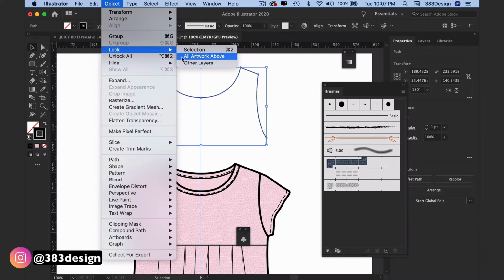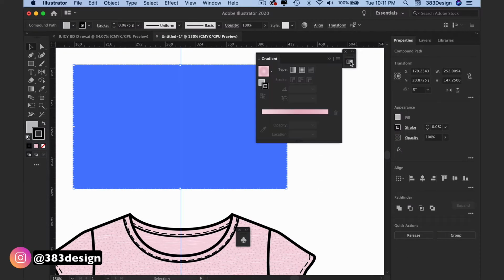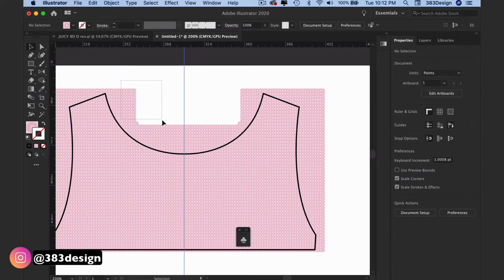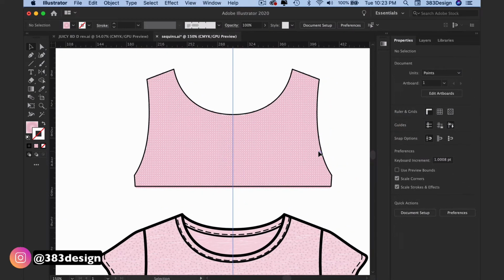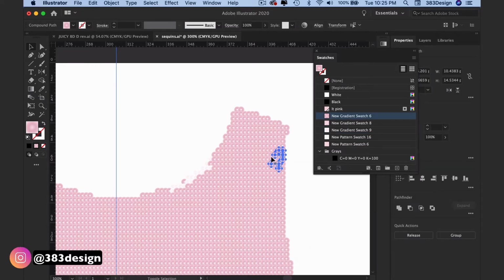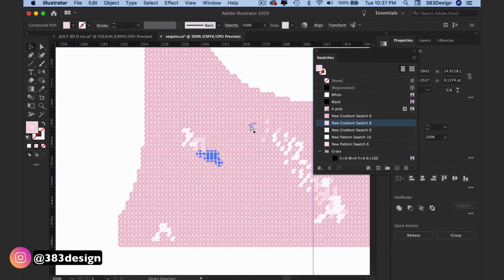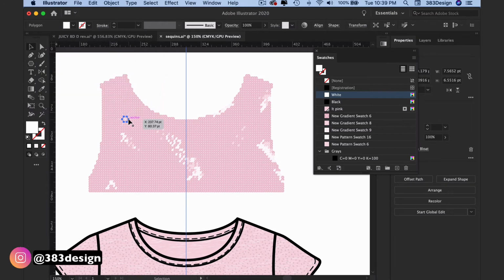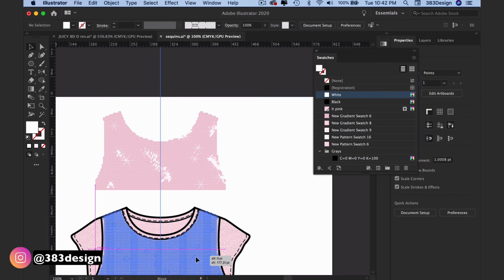How to Draw Sequins on Fashion Design Sketches for a CAD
If you are creating a CAD for fashion design or using illustrator for fashion design, you may need to know how to draw sequins on fashion design sketches in Illustrator. This fashion tutorial, based on an old CAD with fashion design sketches in Illustrator, will demonstrate drawing sequins on a fashion flat sketch of a girl’s tee shirt.